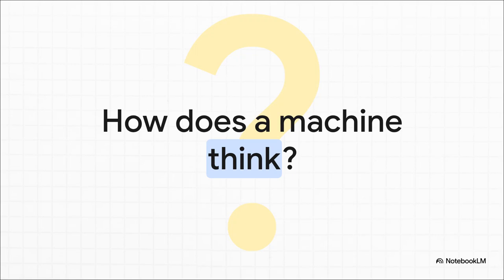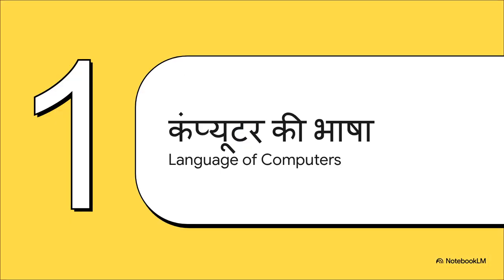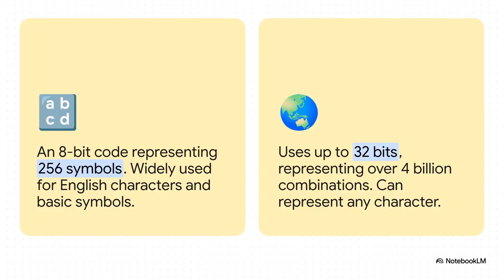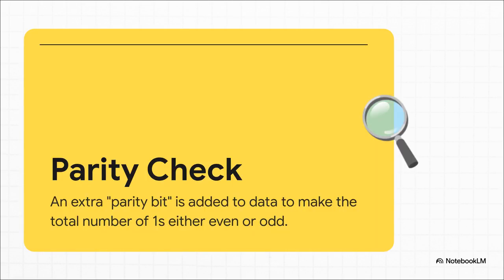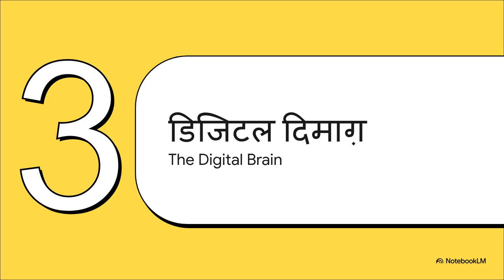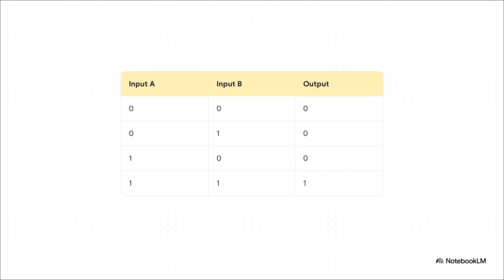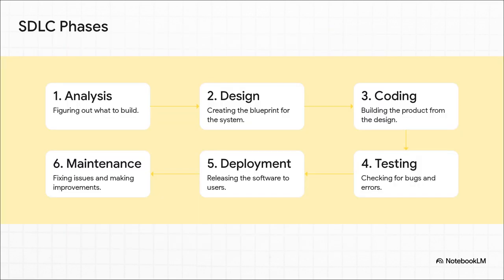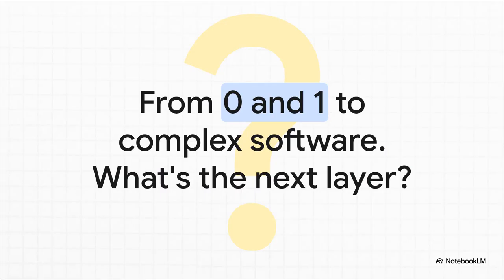Basics of Computer Organization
Basic Computer Organization Hindi | Basic Computer Organization in Hindi